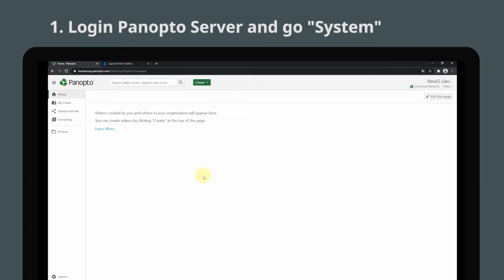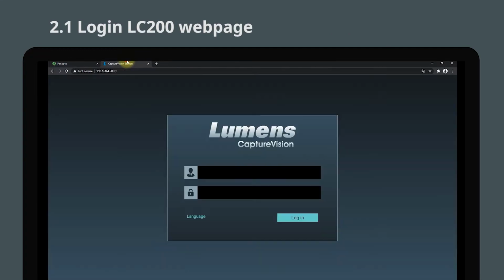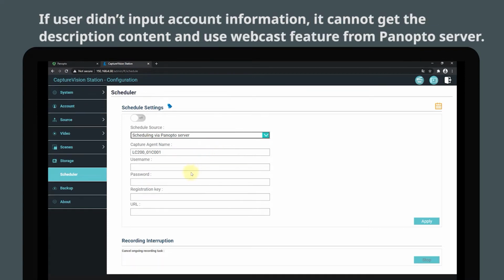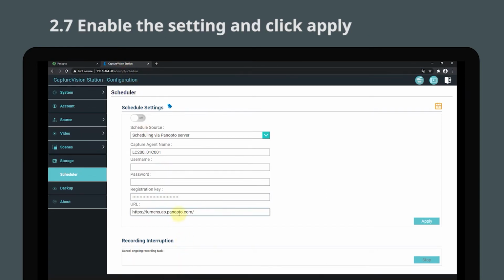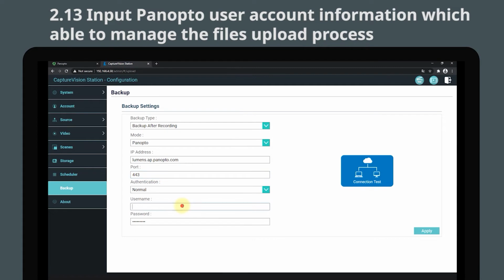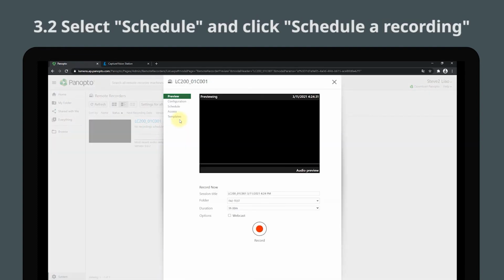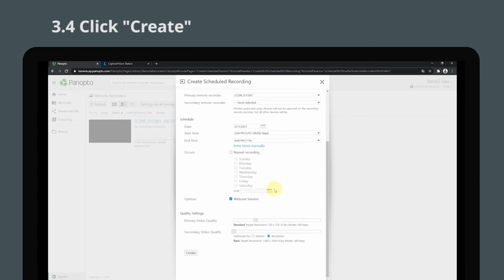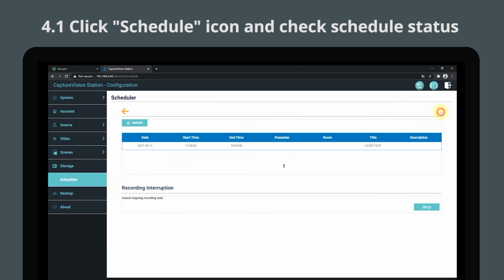[UseAV] LC200 How to Setup CaptureVision System Scheduling via Panopto Server | Lumens ProAV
How to Setup CaptureVision System Scheduling via Panopto Server
1. Create a new registration key for LC200 on Panopto Server
2. Configure LC200 Schedule type and "Backup" setting
3. Create a scheduled recording on Panopto Server
4. Sync LC200 record schedule with Panopto Server